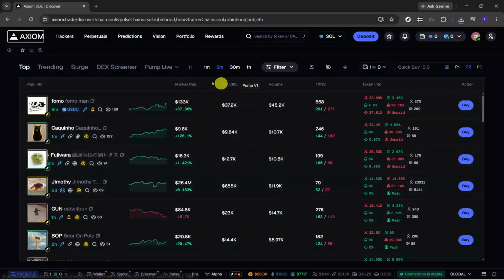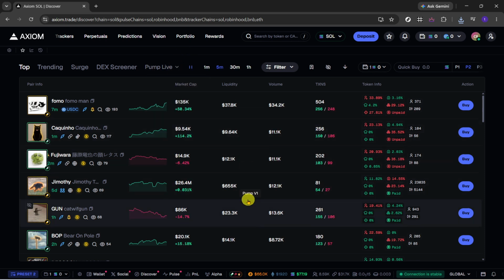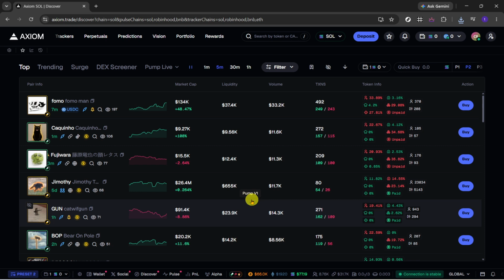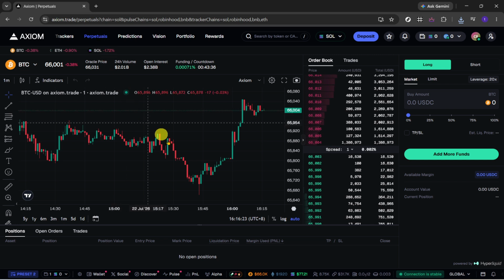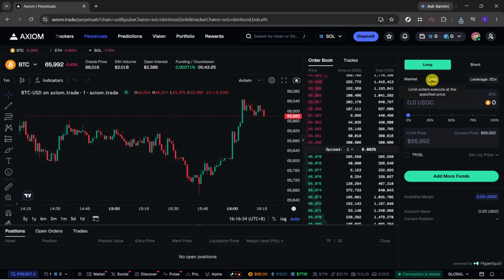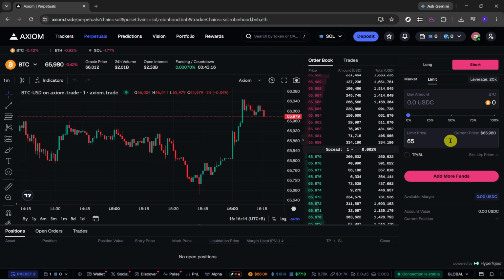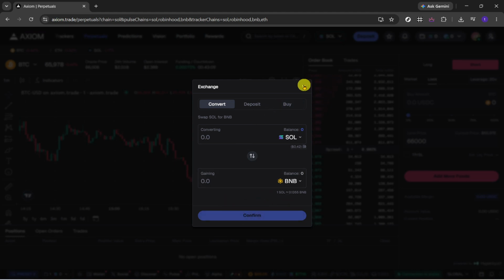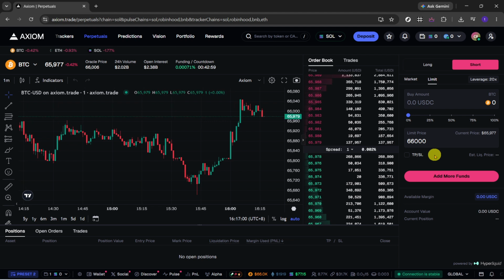How To Execute Limit Orders In Axiom Pro (2026) (Complete Guide)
Learn how to execute limit orders in Axiom Pro with this simple step-by-step tutorial. This guide shows you how to place and manage Axiom Pro limit orders for your trading activities quickly and easily. Perfect for beginners and traders using Axiom Pro in 2026.